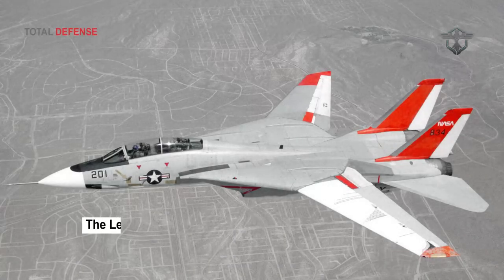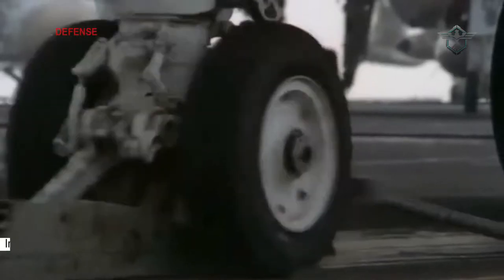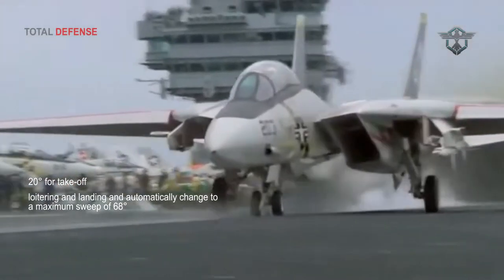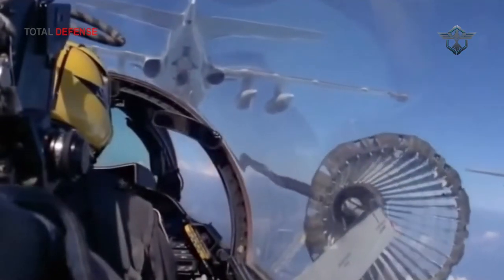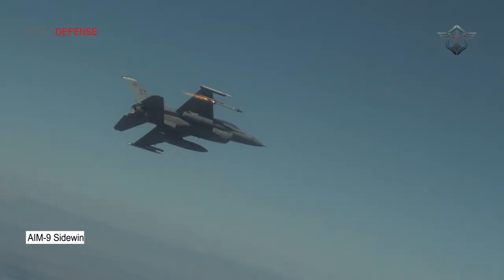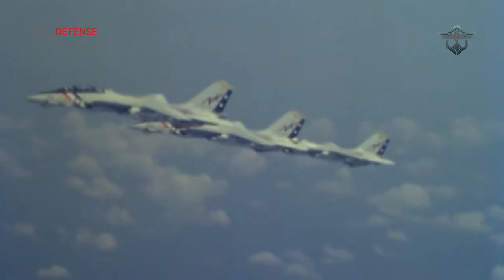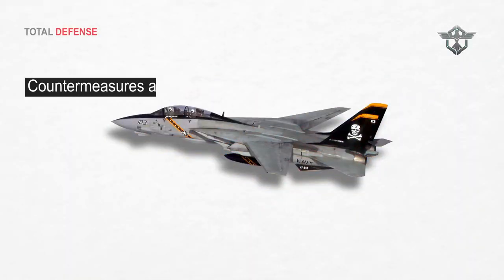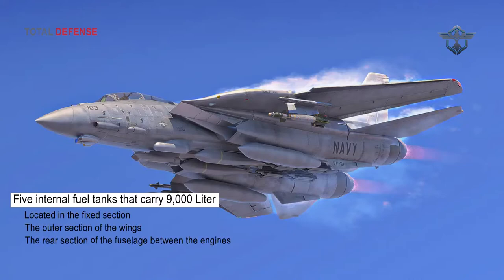The F-14 Tomcat is a Threatened Species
The F-14 Tomcat is a Threatened Species || The F-14 Tomcat was the US Navy’s carrier-based two-seat air defence, intercept, strike and reconnaissance aircraft. The aircraft was developed by Northrop Grumman to replace the F-4 Phantom fighter and entered service with the US Navy in 1972.
The F-14B, with an upgraded engine, went into production in 1987. Further upgrades in the radar, avionics and missile capability resulted in the F-14D Super Tomcat which first flew in 1988.
The US Navy operated 338 F-14 aircraft of all three variants, but the aircraft was replaced by the F/A-18E/F Super Hornet. In July 2006, the F-14 made its last carrier launch and, on 22 September 2006, the US Navy officially retired the F-14 Tomcat. The F-14 is currently in service with Iran Air Force.